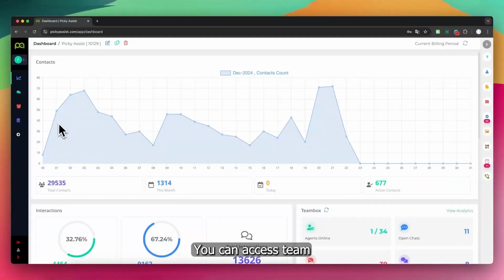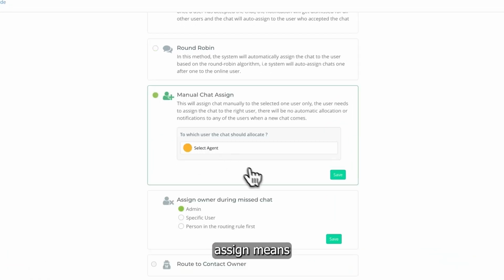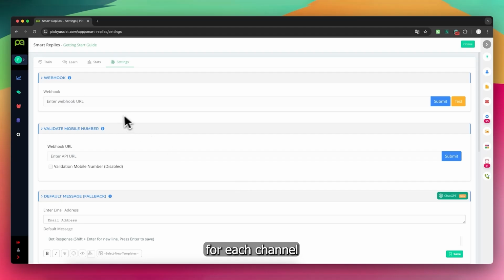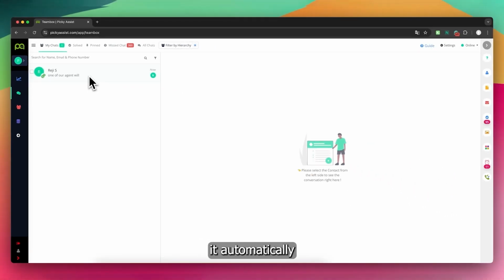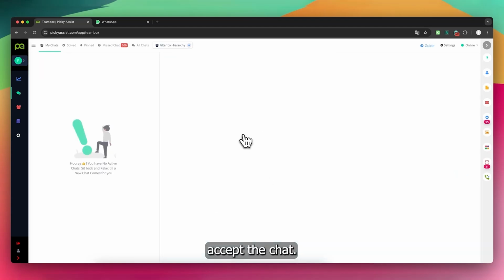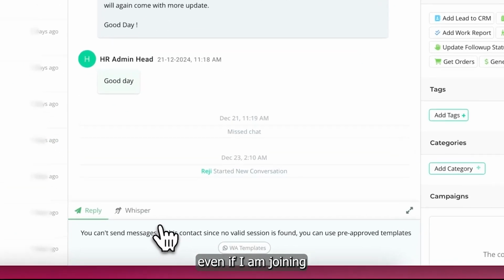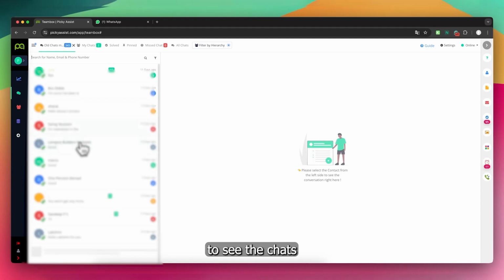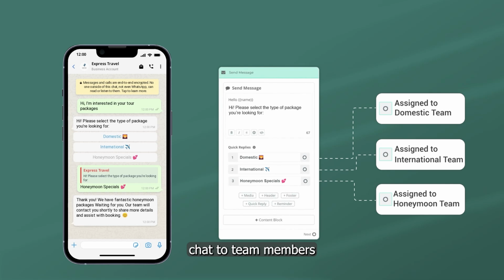Collaborate Smarter with Picky Assist Teambox!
Hear from our CEO: "Our Teambox feature simplifies team communication by sharing WhatsApp messages with multiple team members.

Benefits:

✅ Improved response time
✅ Enhanced team productivity
✅ Reduced miscommunication
✅ Increased customer satisfaction

Discover how Picky Assist Teambox can transform your team's communication!

00:00 - Problem Statement
00:16 - Teambox Introduction
00:37- How to access Picky Assist Teambox
01:22 -Routing Rules Working
02:27- Round Robin Working
03:16-Manual Chat Allocation Working
03:49- Bulk Import Feature
04:41-Keyword based Routing Rules
18:42-Out of the Box Routing Rules
19:38-Out of the Box Chat Allocation
20:15-Conversational CRM
21:05- Conclusion